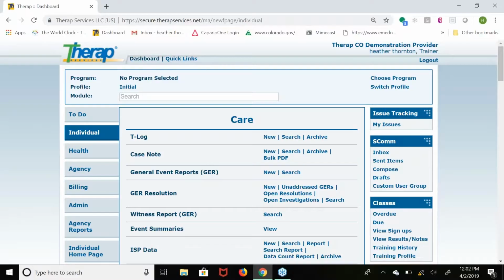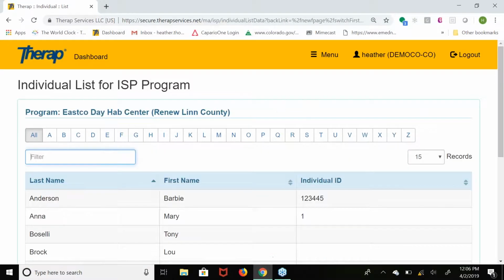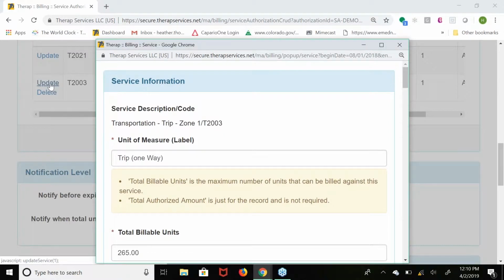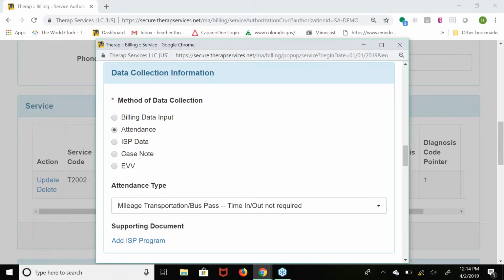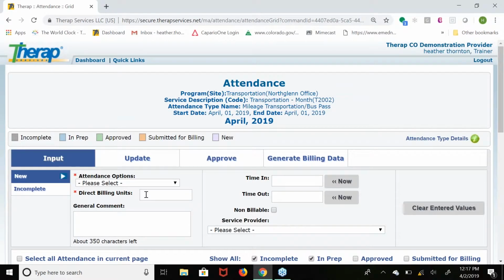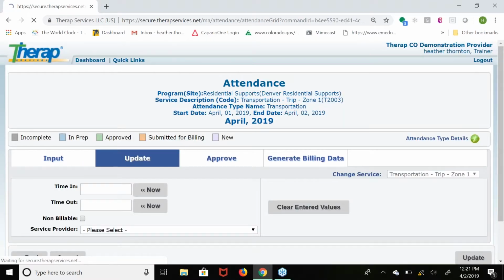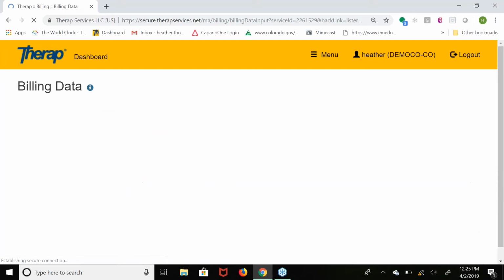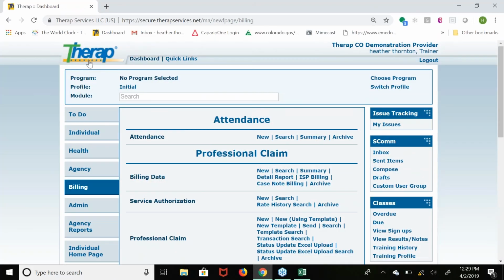Webinar: Tracking Transportation